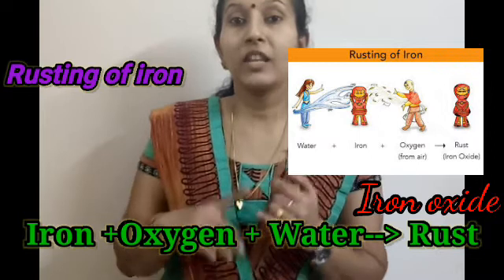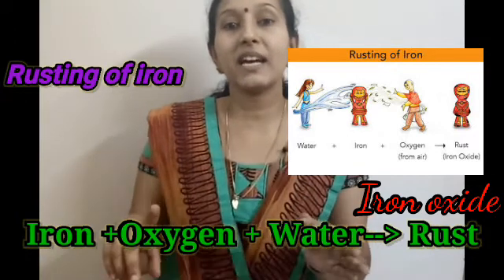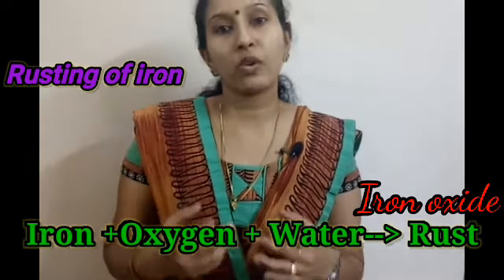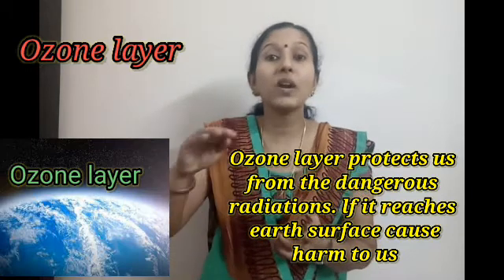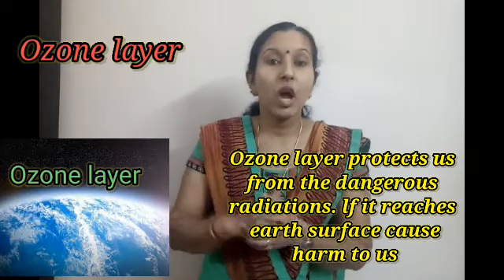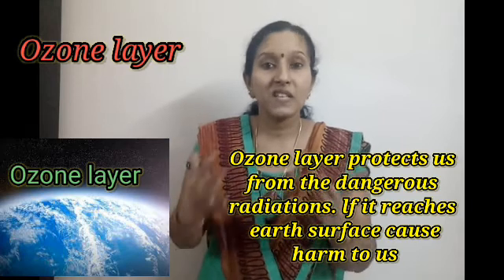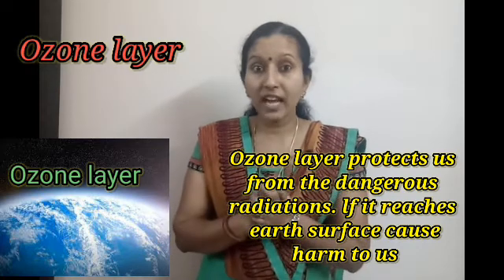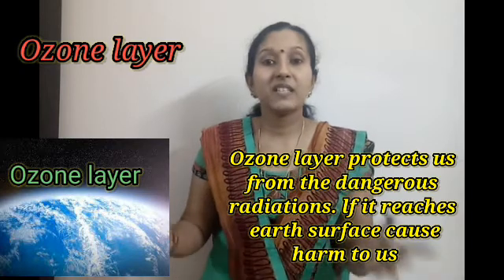Cbse/class 7/physical &chemical changes/ part 2